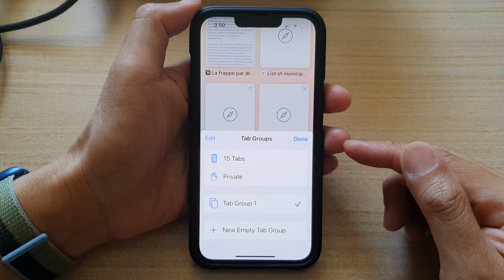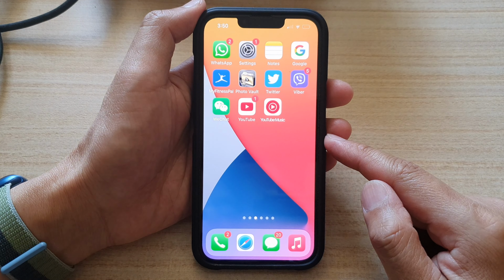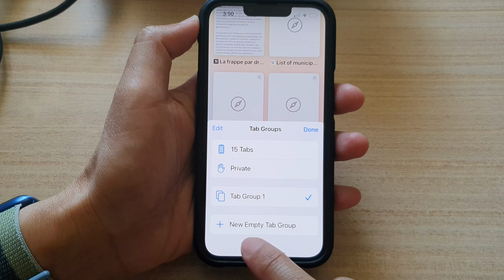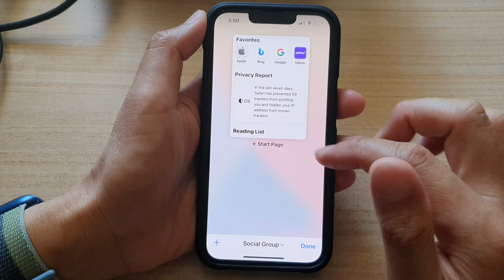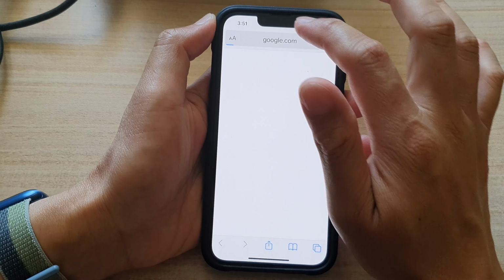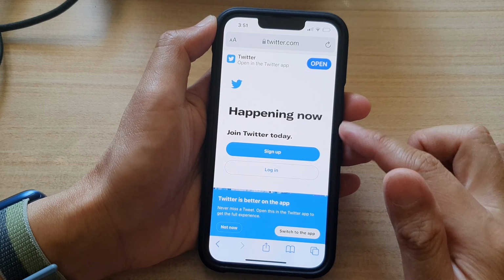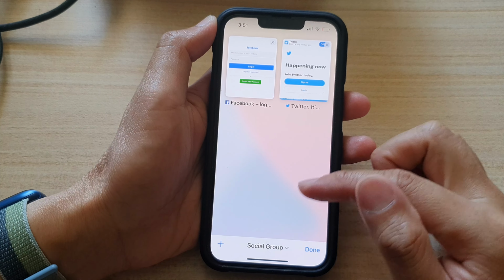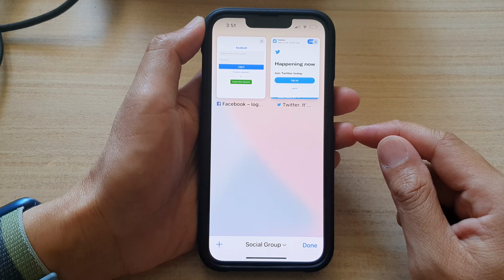iPhone 13/13 Pro: How to Create a New Tab Group in Safari Browser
Learn how you can create a new tab group in Safari Browser on the iPhone 13 / iPhone 13 Pro.